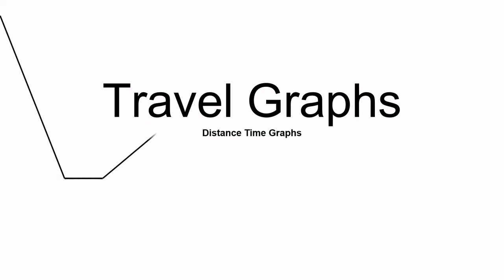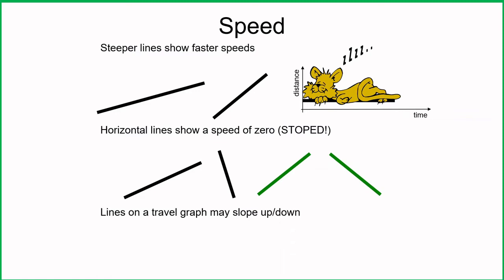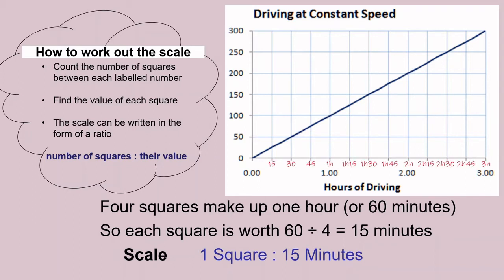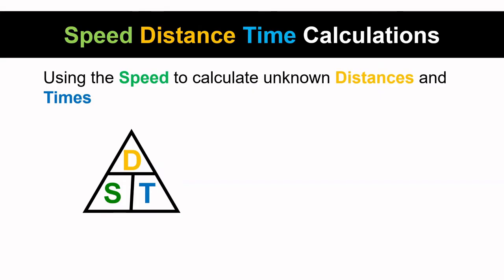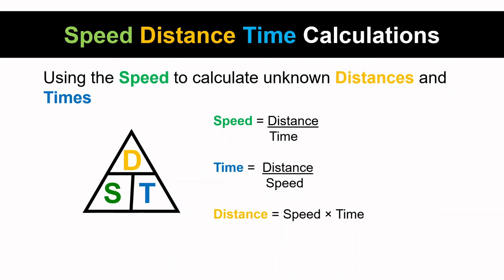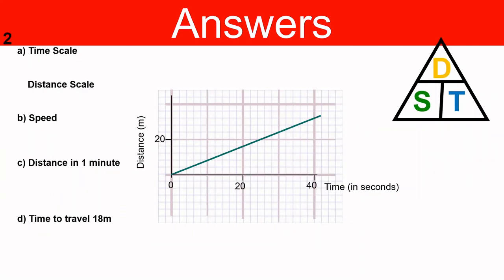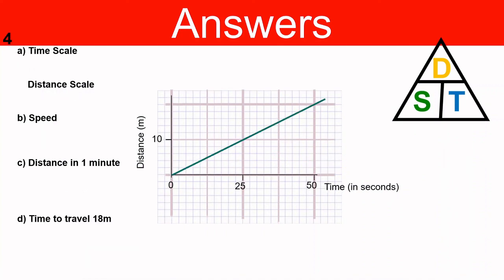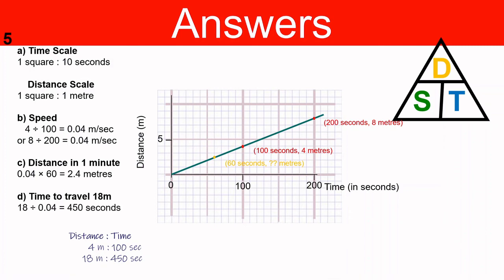Intro to Travel Graphs at Constant Speeds, Graph Scales, Ratios and Speed Distance Time Calculations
This is an introductory lesson to Travel Graphs at Constant Speeds, which also explores how to work out the scale of a graph, use equivalent ratios to  work out unknown distances/times and the use of the SDT triangle for speed/distance/time calculations.

If you have already covered this topic and are just looking for some practise questions, you may want to skip ahead to minute 15:45 to pause and practise before the answers are taken up at the end.